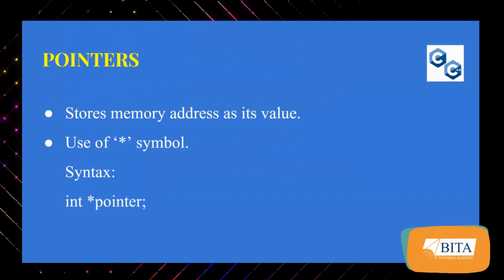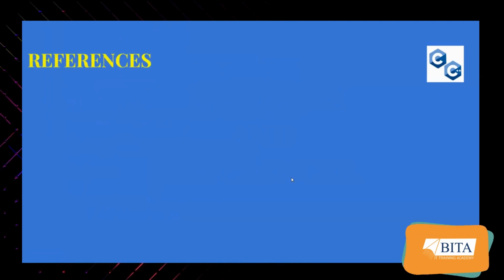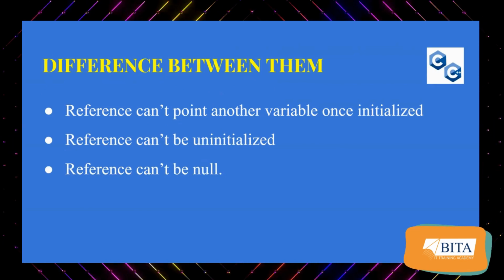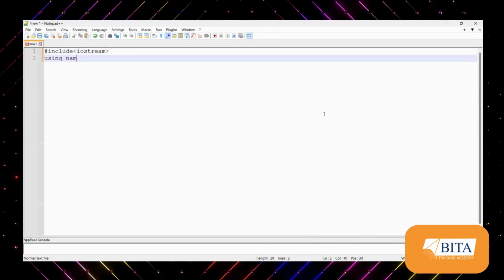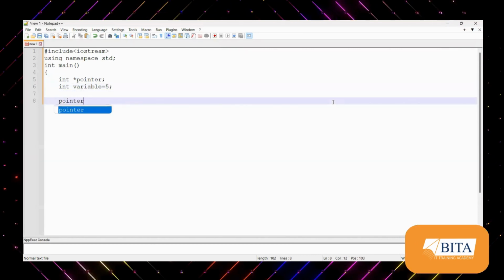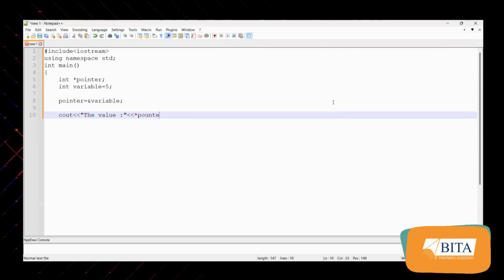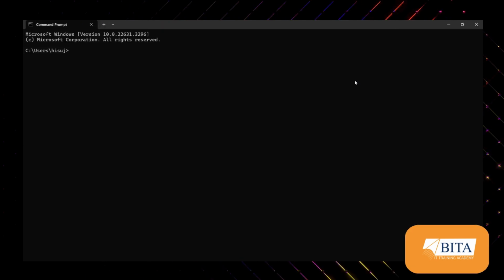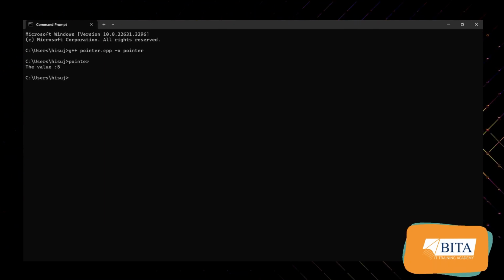Pointers and References in C++ | Working with Pointers in C++| BITA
In this video, we'll delve into two powerful concepts in C++: pointers and references. Whether you're new to C++ or looking to solidify your understanding, this video will guide you through the fundamentals and nuances of pointers and references.
Your outcomes from the video:
• Understanding Pointers
• Exploring References
Don't miss out on mastering pointers and references! Hit play now and level up your C++ skills.

• Affordable Cost
 • Real-time examples

Follow BITA Academy Social profile for more updates

pointers in c++,pointers tutorial